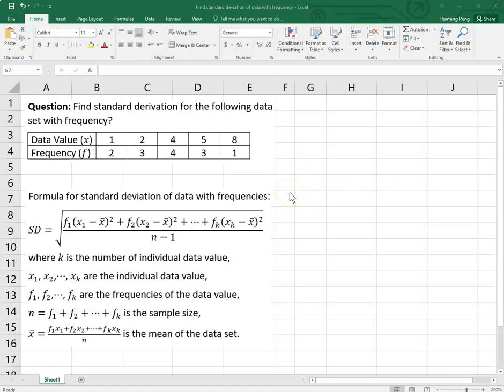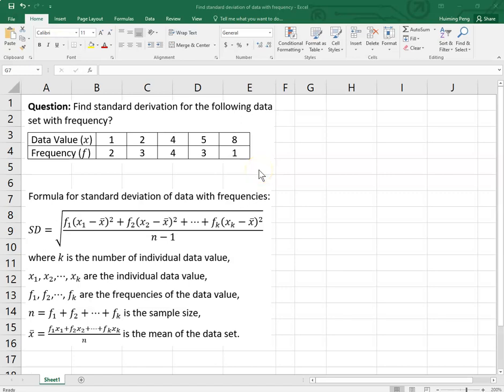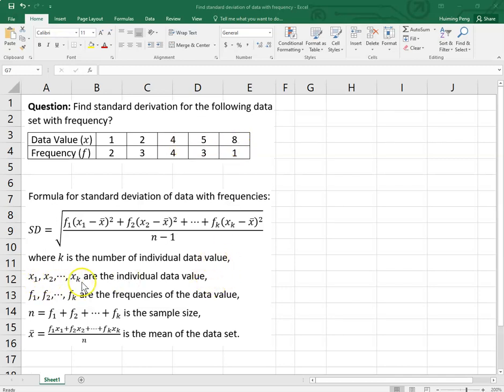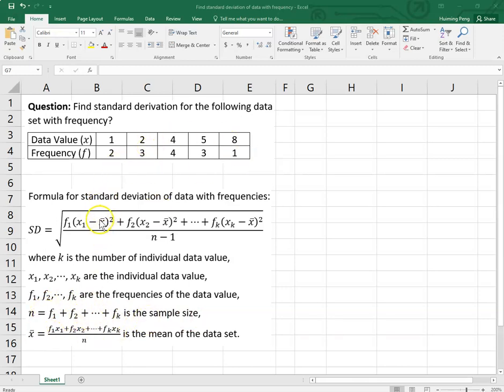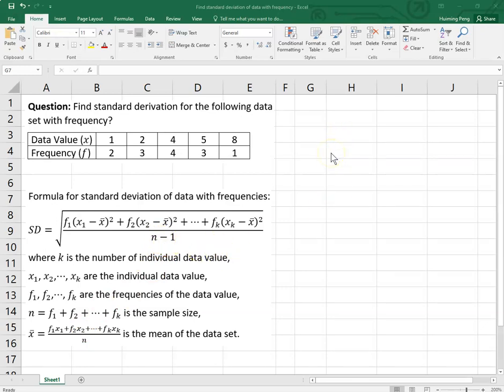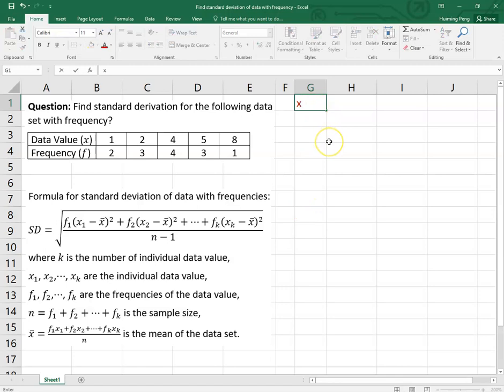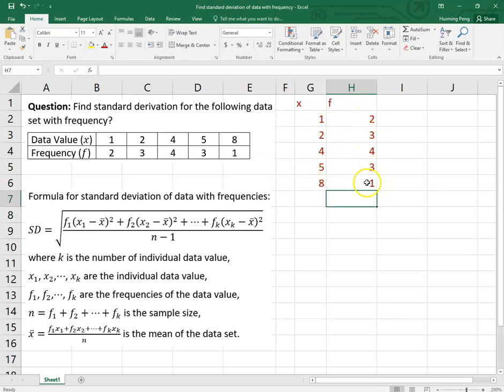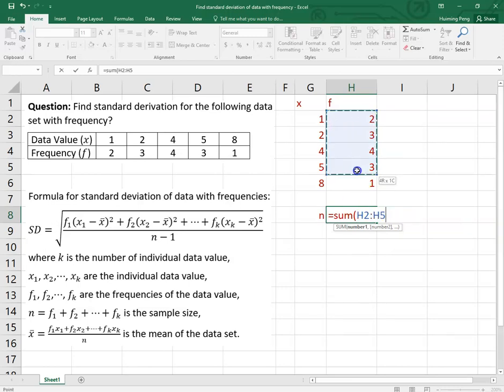Find Standard Deviation of Data with Frequency Using Excel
This video shows how to find sample standard deviation for a data set with frequencies using Excel.